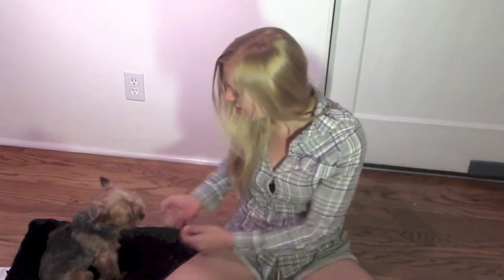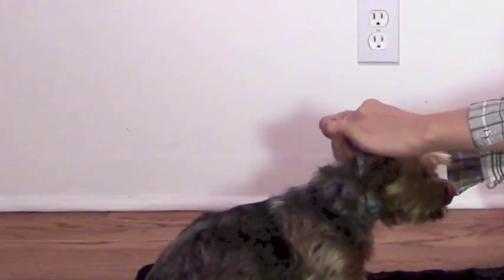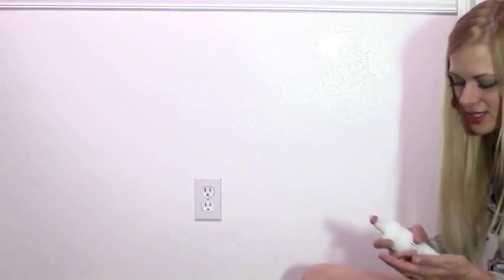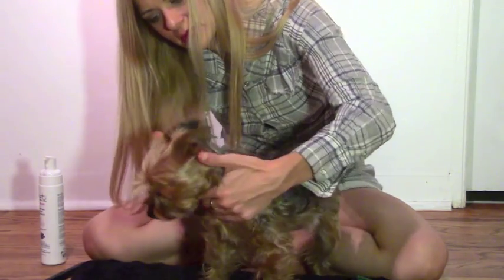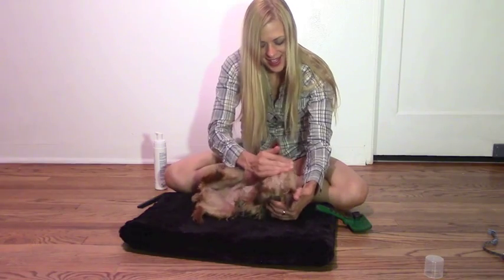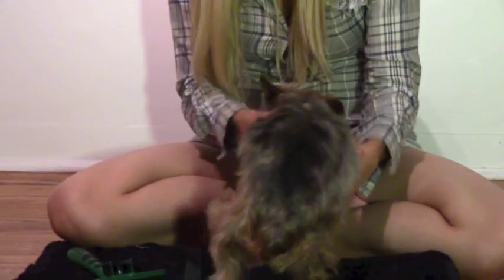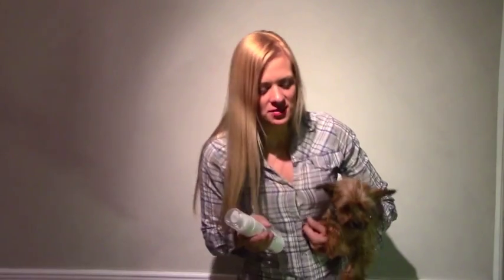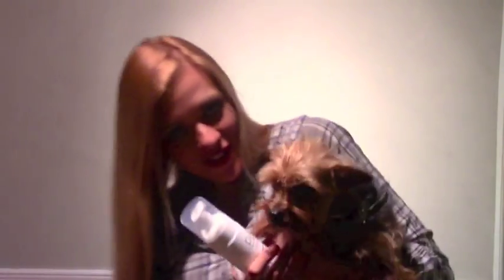The Best Waterless Shampoo For Dogs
There are days you just don't feel like giving your dog a bath! Paul Mitchell, a legend of hair care has got you covered. =) Hes launched a line of hair products for dogs. Watch why I recommend them! ;p